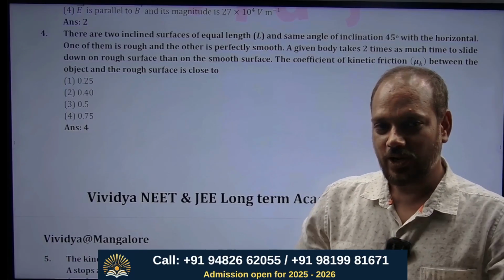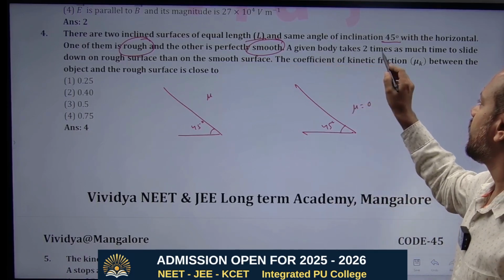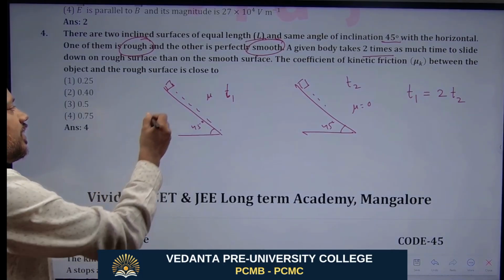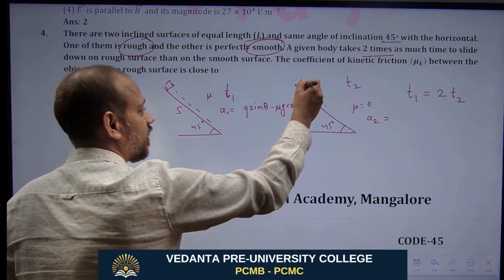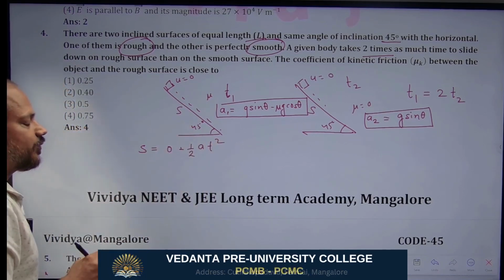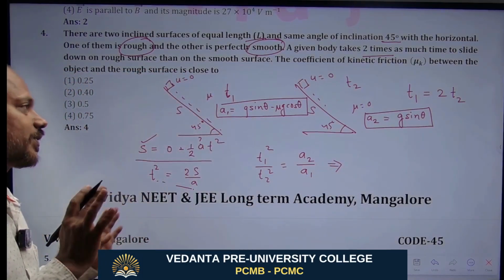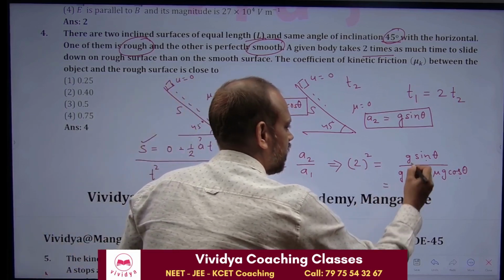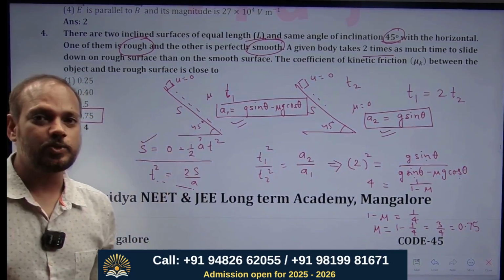NEET 2025 - Physics - PYQs - Vividya Classes